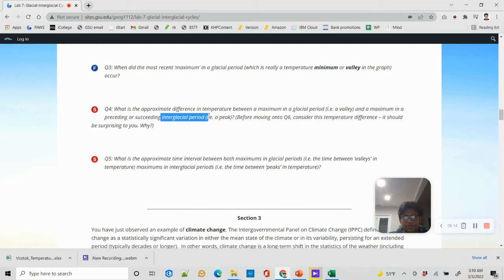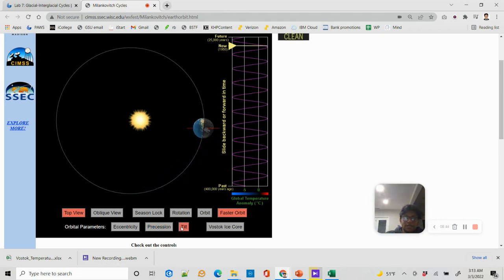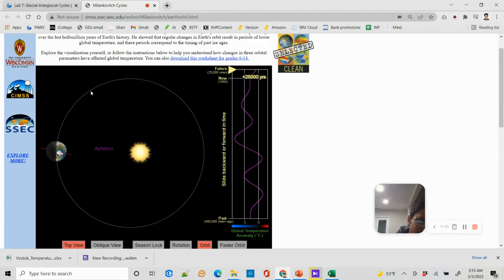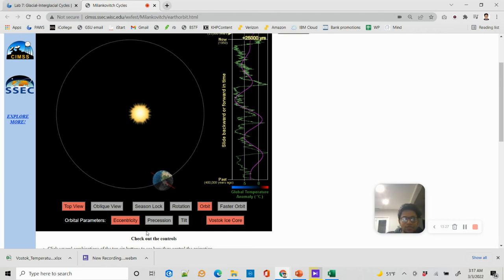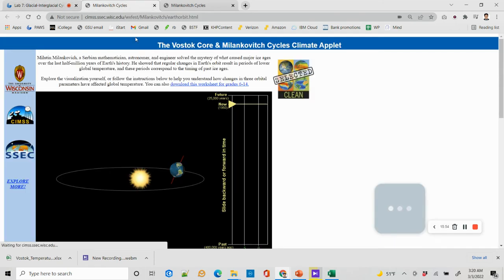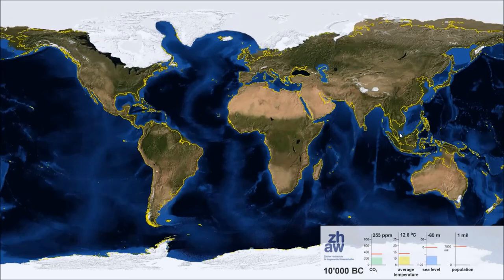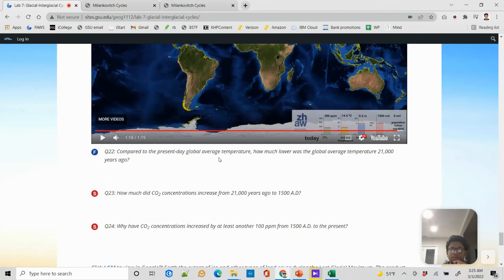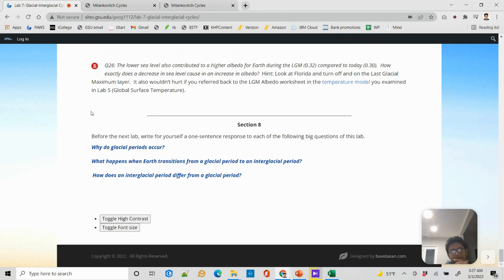W&C Glacial Interglacial Cycle Lab 07 Lab Tour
Climate Literacy Labs